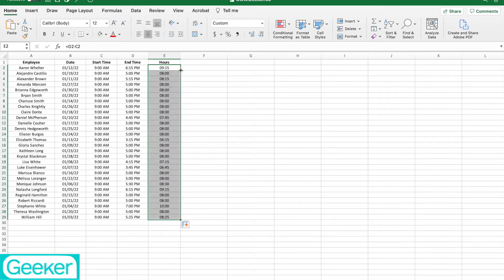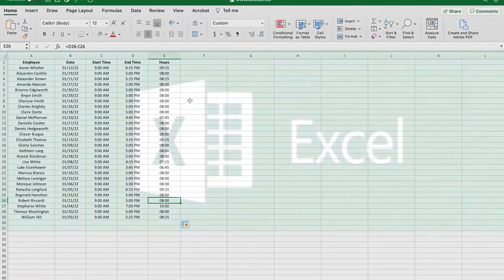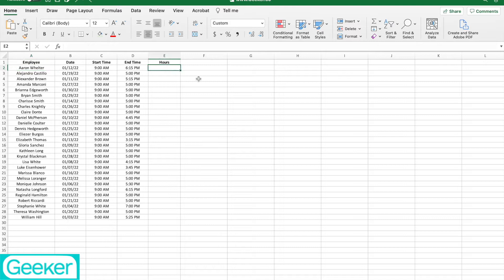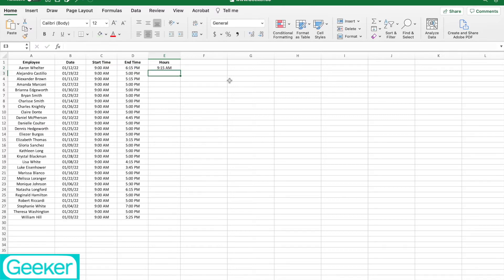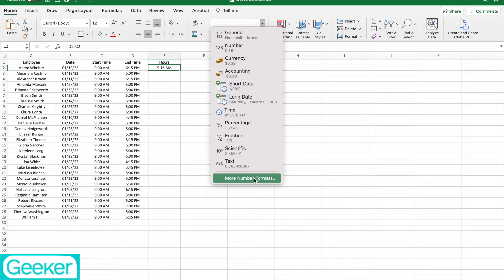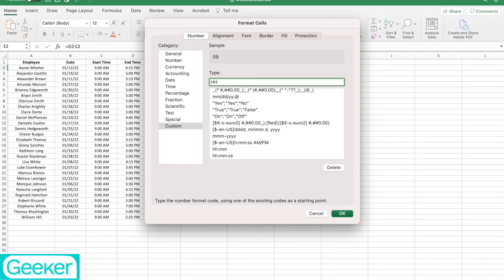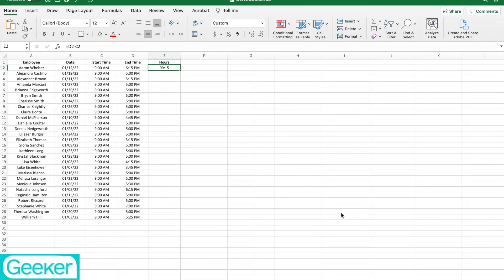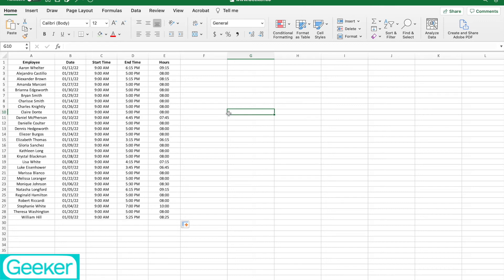How to calculate hours & minutes from a start and end time in Excel